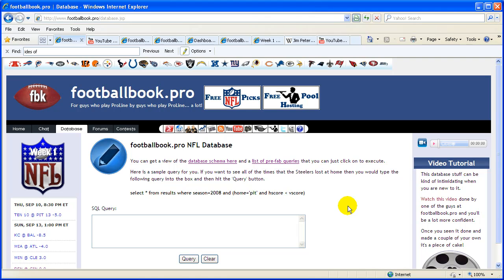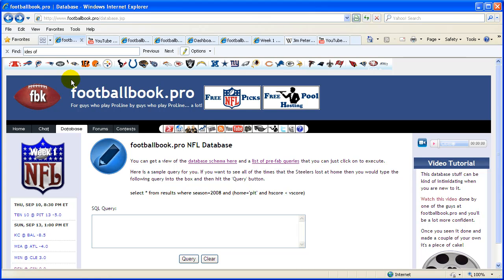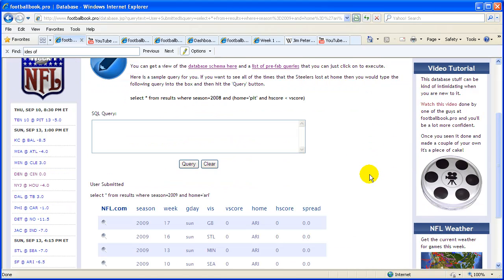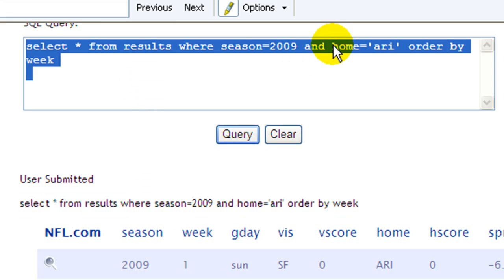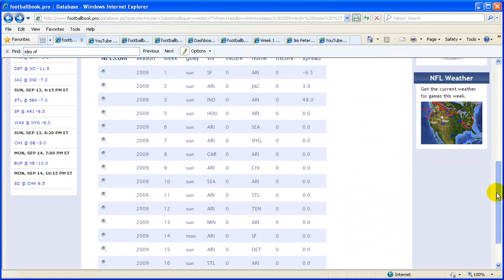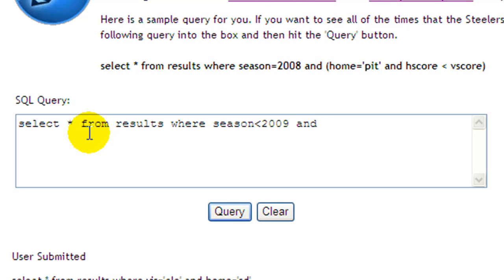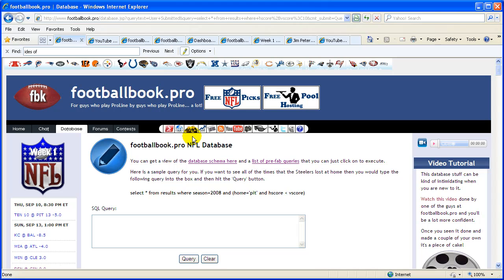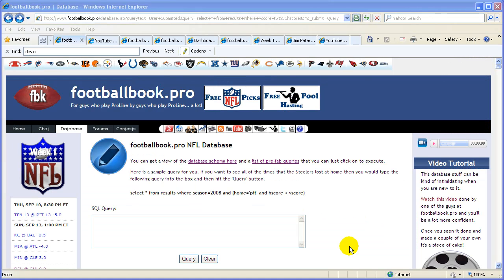footballbook.pro - Database Introduction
This instructional video will show you how to make your own database queries on the footballbook.pro NFL database.